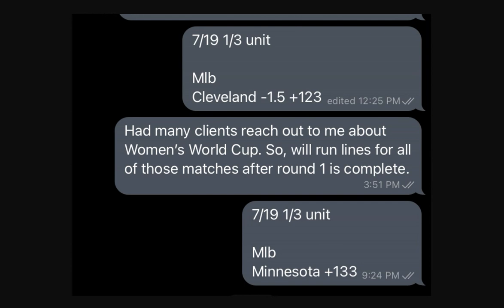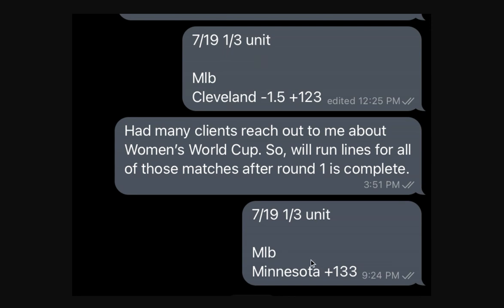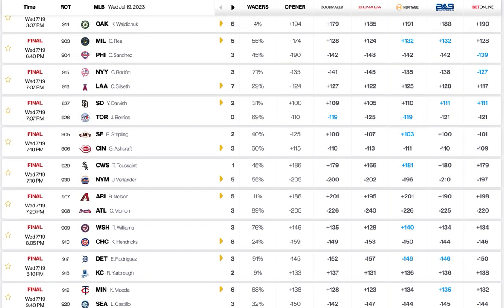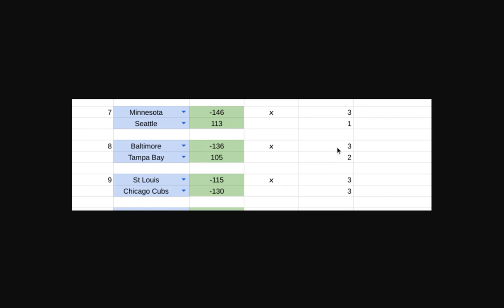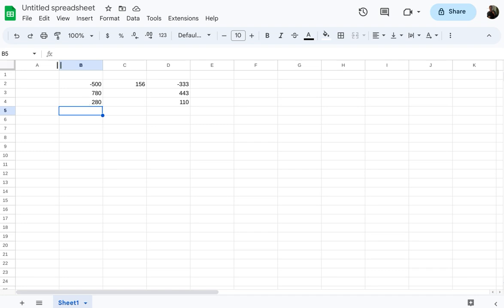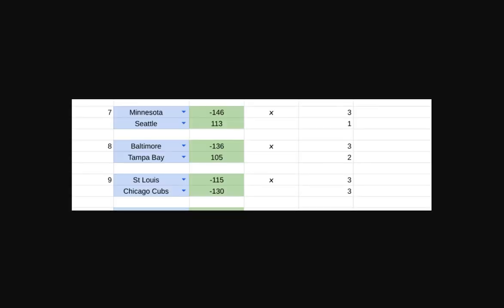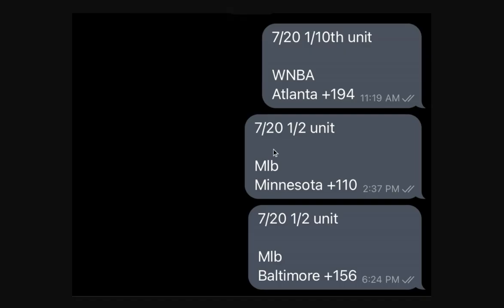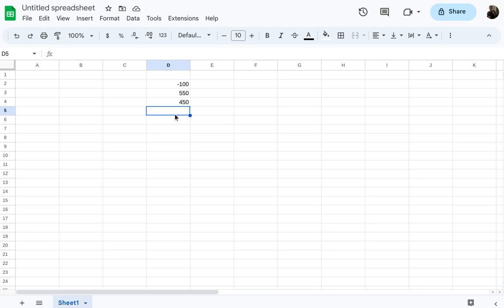Winning at sports betting - real life illustrations of the 3 key concepts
Join Betonline today! Get 50% welcome bonus up to $1,000!